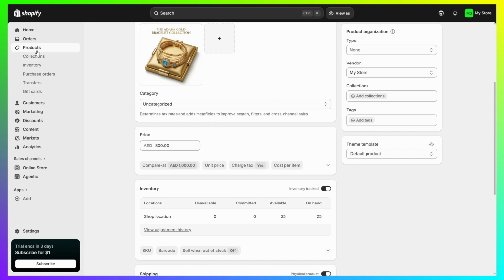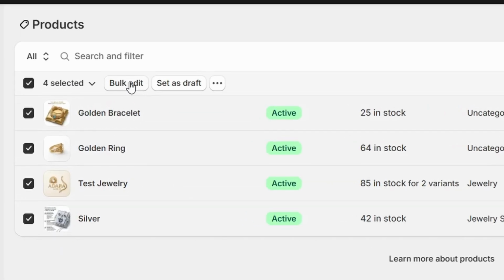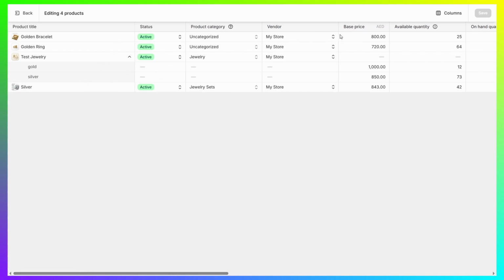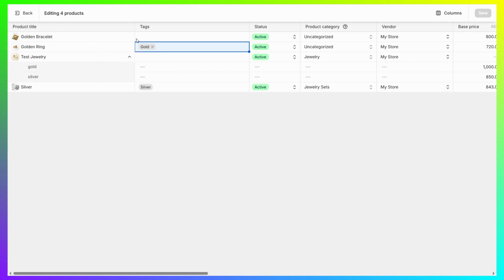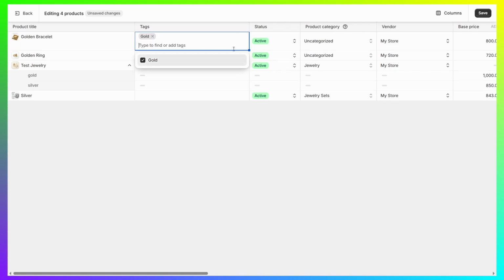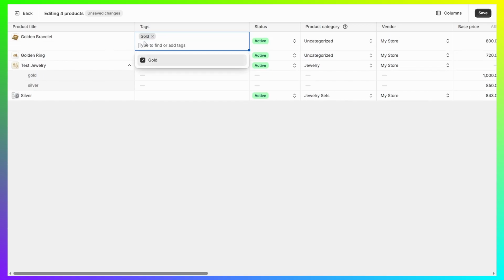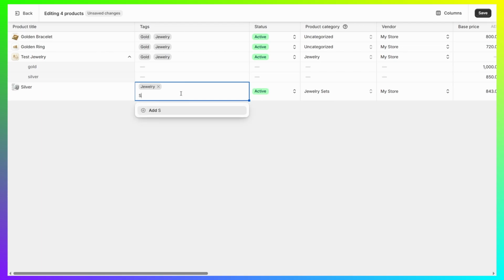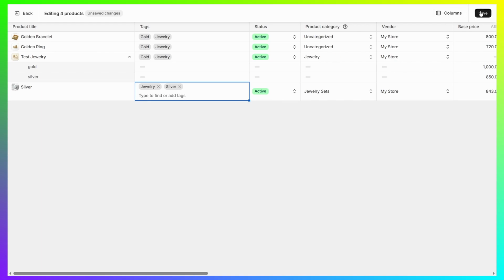How to Add and Remove Tags in Bulk on Shopify (FAST & EASY)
How to Add and Remove Tags in Bulk on Shopify | Bulk Edit Shopify Tags

In this Shopify tutorial, you’ll learn how to bulk edit product tags in Shopify so you can organize products faster without updating each item one by one. I’ll show you how to add tags to multiple Shopify products and remove unwanted tags from your store in just a few steps. This guide also covers how to manage Shopify product tags in bulk for collections, filters, product organization, and store navigation. If you want to update product tags in Shopify admin or clean up tags across many products, this video walks through the easiest method.